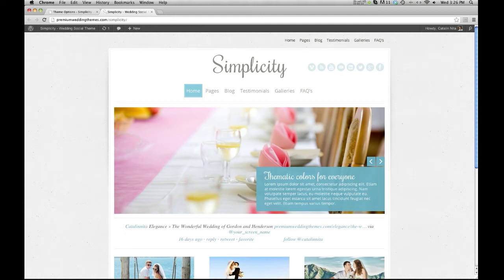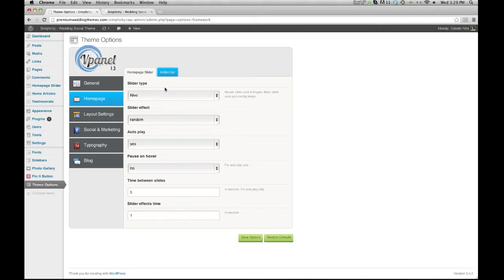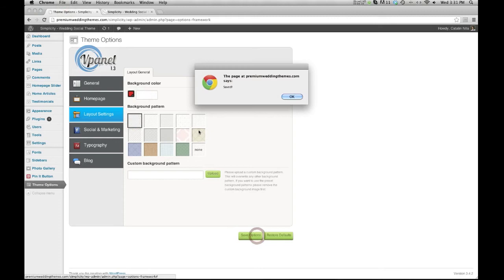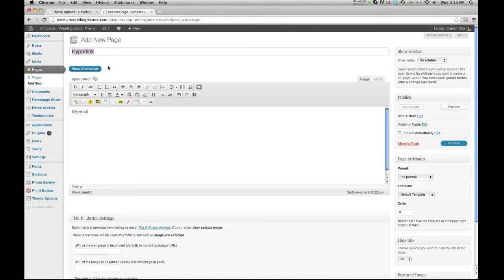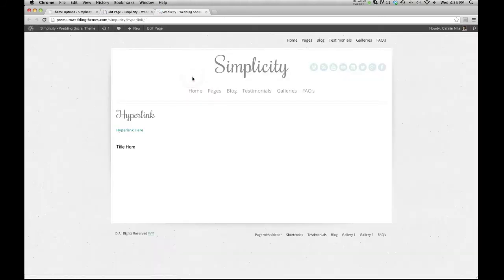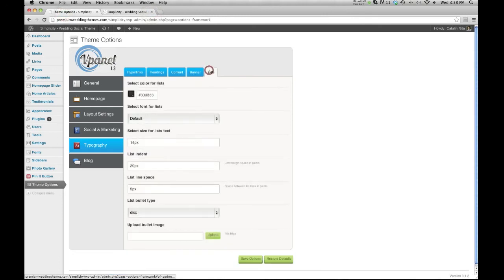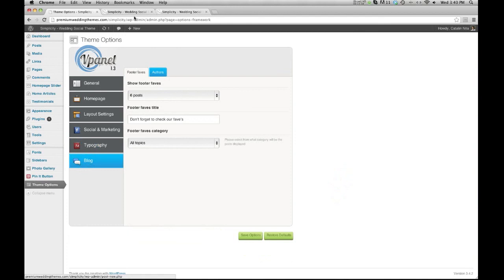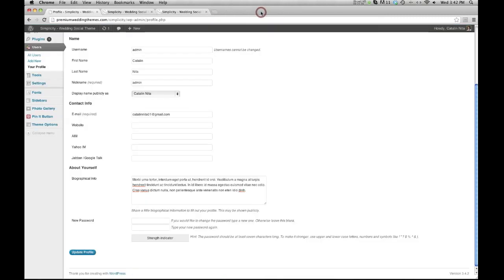Simplicity Theme Options Panel